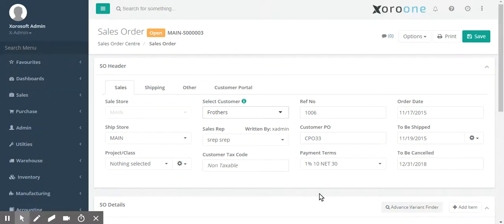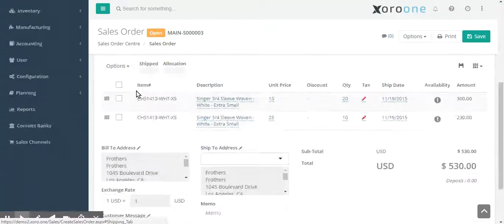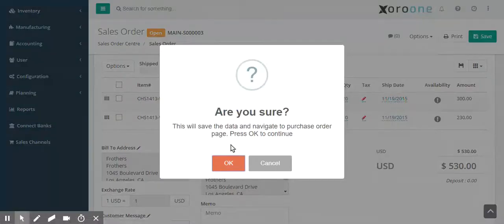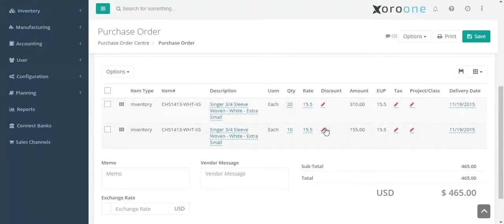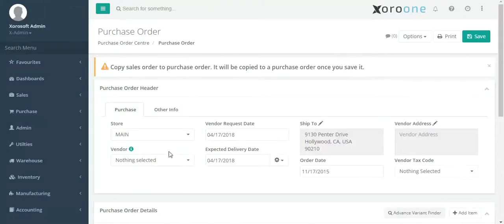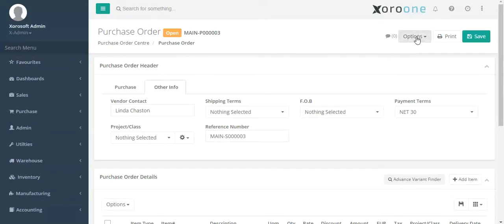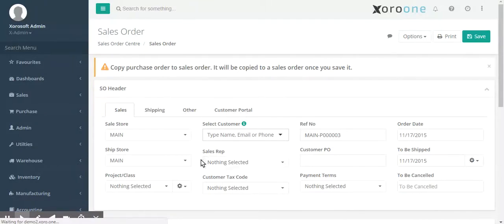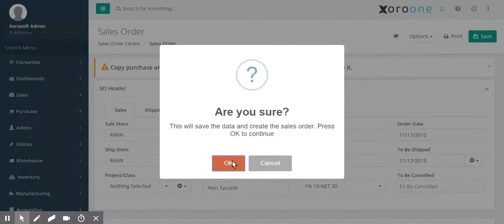XoroERP Sales Tutorial - Convert SO to PO